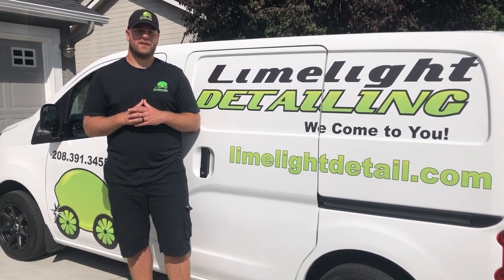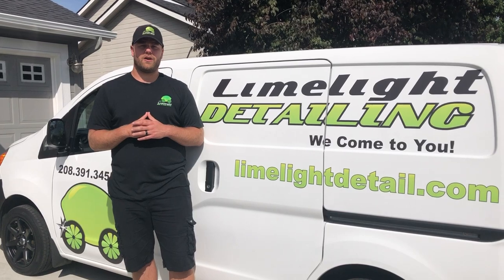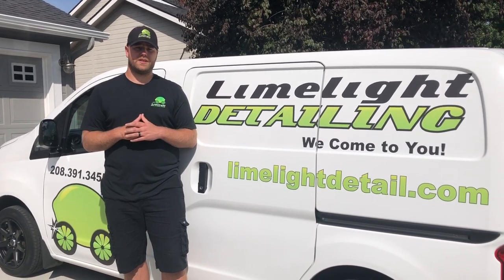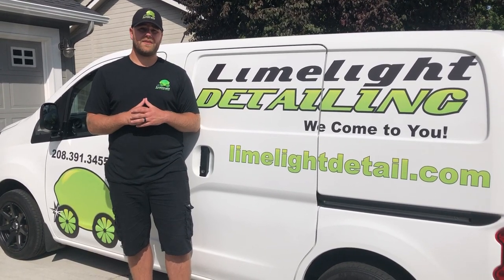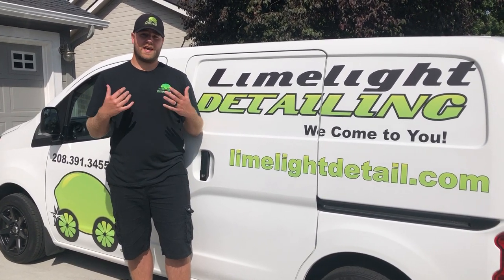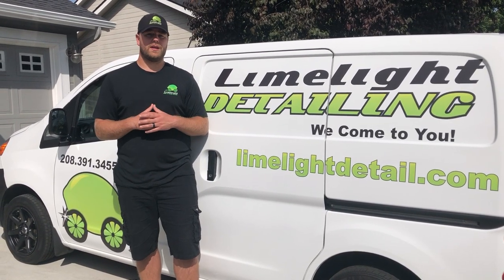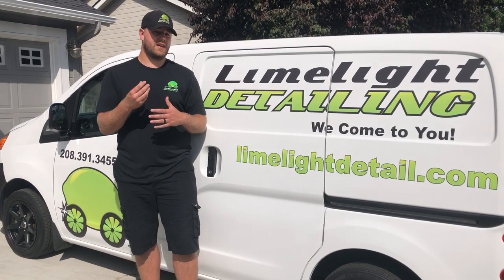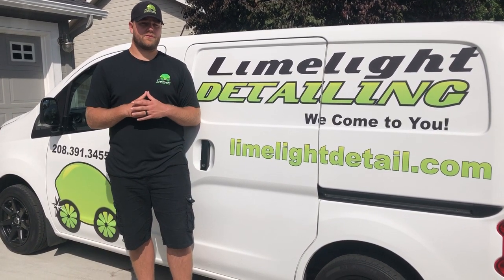Exterior Boat Detailing Services in Meridian ID by Limelight Detailing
Hey, guys. Brian here with Limelight Detailing in Meridian, Idaho, here to talk to you about our exterior boat detailing service. What this detail includes is a complete wash of the outside, so whether you have an aluminum body frame, such as maybe a pontoon boat, if you have a a ski boat with a gel coating, or maybe you have a bass fishing boat with an aluminum body, we treat all those the same in terms of our process. So the entire outside would get a wash, and then we follow that up with a polish. So if you have a gel coat and you have maybe some light swirl marks, or you can start to see some water spots on the outside, we'll make sure that those are taken care of with our waterless wash system and our polishing service. And then if you have aluminum sides, or if you have a pontoon boat, we treat that aluminum by polishing it, getting rid of the water spots, soap scum, etc, make sure that those are shined and properly protected.

And then the last thing that we do after we've completely polished everything and washed everything, is we add a protectant of wax and sealant. This is going to protect the outside of your boat for up to six months. It's really important that you add that on there because, as you know, with water, if it sat on the outside of your boat for any length of time, it can really start to eat away at your gel coat, it can cause really unsightly water spots on the outside of the aluminum. So it's really important that those are removed and taken care of, and that we add the protectant on afterwards. We also, with this service, we take care of your boat trailer. So whether that be on ... we've seen all kinds of different trailers, it really doesn't matter. We wash that as well. If you have water spots on the trailer, we're going to make sure that those are taken care of. And then also, your tires are glossed and shined properly.

So if you need your boat detailed, whether it be a pontoon, a ski boat, or just a little puddle jumper, it really doesn't matter, we'd love to take care of it. Please give us a call or book online.

Limelight Detailing is a full-service mobile auto detailing company that serves the greater Treasure Valley. We come to your home, office, or place of business to detail your cars, trucks, boats & RV’s. We offer a 100% Satisfaction Guarantee or you pay nothing!

Areas we service:  Boise, Meridian, Nampa, Caldwell, Kuna, Eagle, Star, Middleton, Garden City, Melba, Marsing, Mountain Home, McCall, Cascade, Donnelly